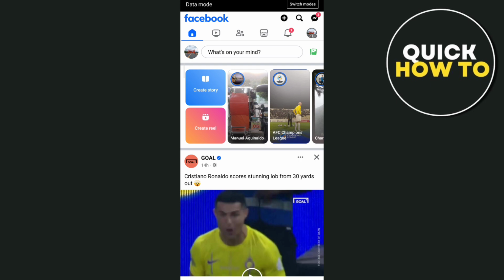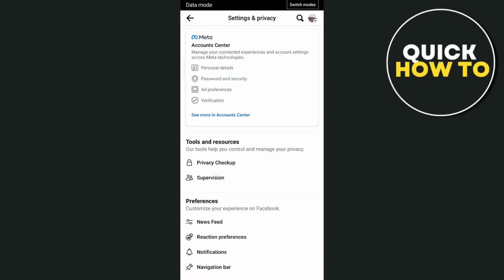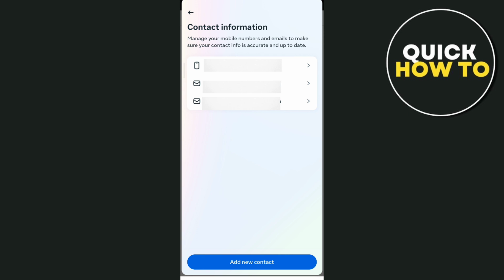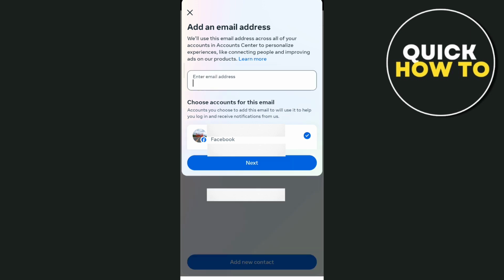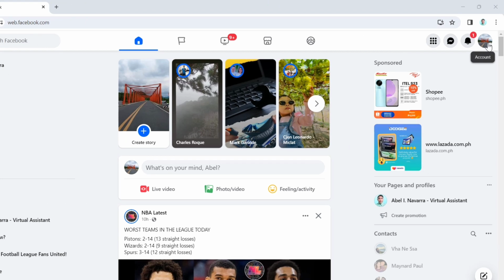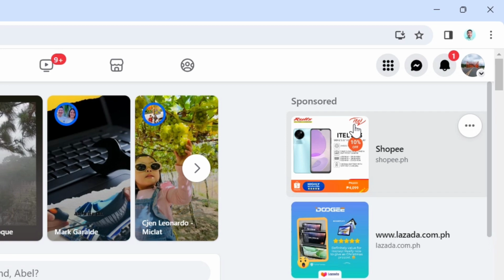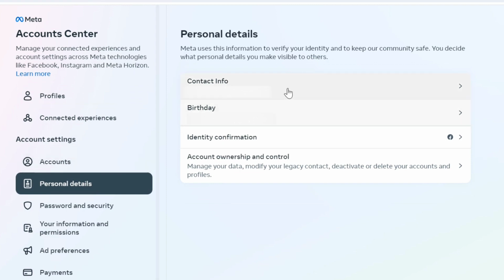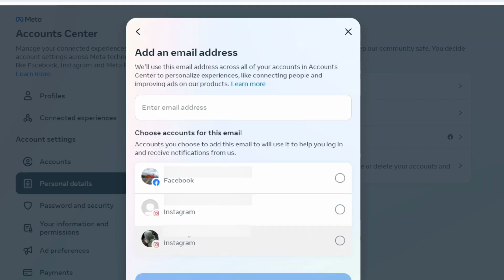How To Change Facebook Email Address